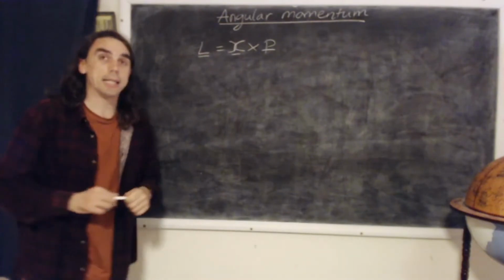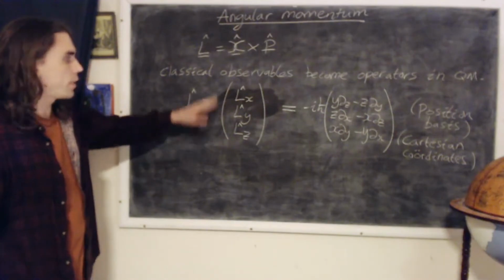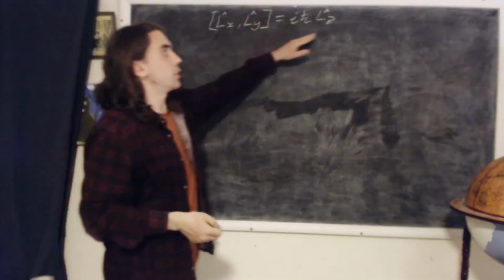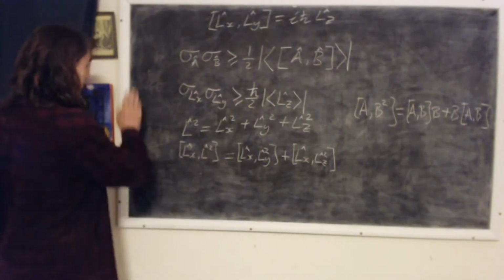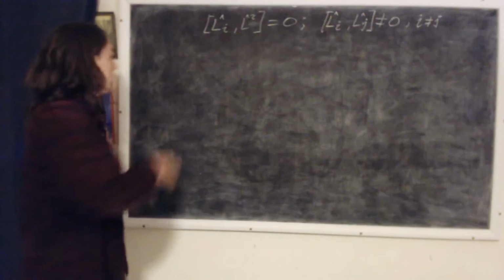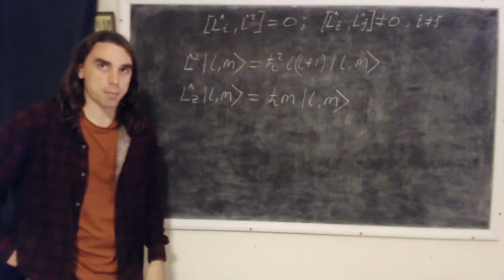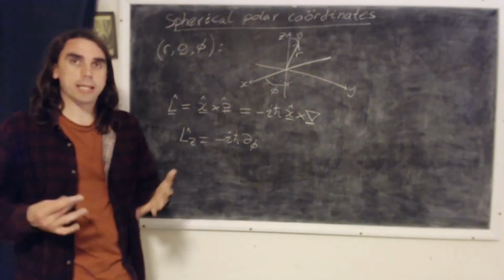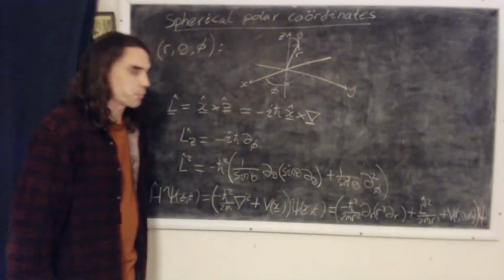V9.3 Angular momentum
angular momentum in quantum mechanics: operators, commutations relations. The squared total angular momentum operator and its commutation with the other operators; forming a maximal set of commuting operators. Spherical polar co-ordinates.